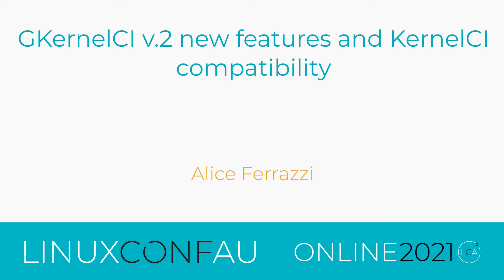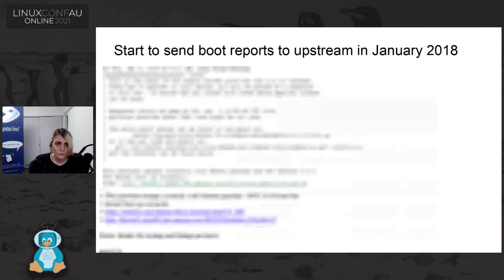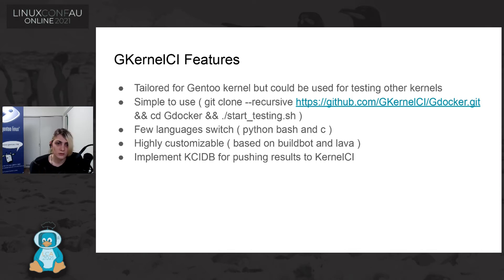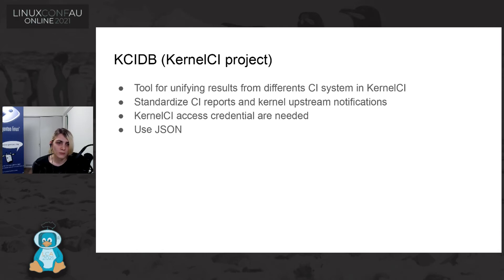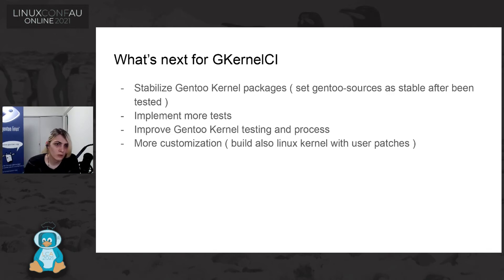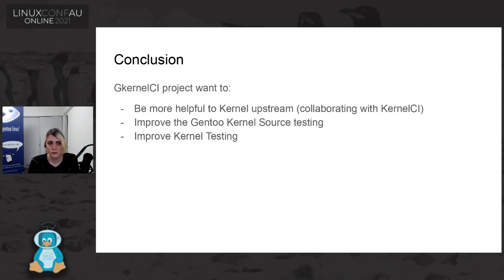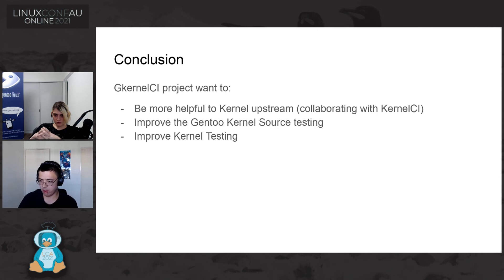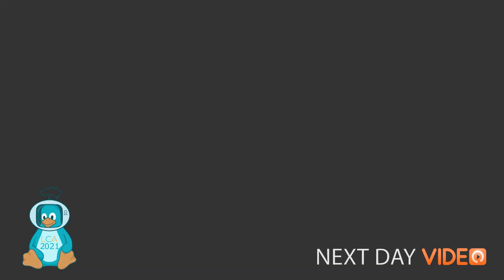"GKernelCI v.2 new features and KernelCI compatibility" - Alice Ferrazzi (LCA 2021 Online)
Alice Ferrazzi

I’m the main maintainer and creator of GKernelCI.
GKernelCI was born 4 years ago with the necessity to have a standardized and automatic way of testing Gentoo Kernel sources.
Test results of Gentoo Kernel sources are used by the Gentoo Kernel team to double-check each Gentoo Kernel source's release.
GKernelCI is becoming a fundamental step of Gentoo sources release.
With GKernelCI v.2[4] we are not only introducing new features but also compatibility with KernelCI using Kcidb (kernelci.org common database tools).
KernelCI is the Linux Foundation project currently used for testing the Linux Kernel and sending upstream feedback.
GKernelCI v.2 will join efforts with Kcidb tool to send feedback from Gentoo kernel sources.
Other features that will be implemented with GKernelCI v.2 are:
-the usage of docker for better, faster, more-repeatable environments
-the usage of lava for a more standardized testing and simplify testing on embedded systems
GKernelCI v.2 is also trying to be more important during not only the release of the Gentoo kernel sources but also with the stabilization of them Gentoo kernel related packages.
GKernelCI v.1 is currently hosted courtesy of mjeveritt[2] at [3]
The GKernelCI is an open source project.
The GkernelCI code can be found here[1]

Sat Jan 23 16:10:00 2021 at Tux Theatre